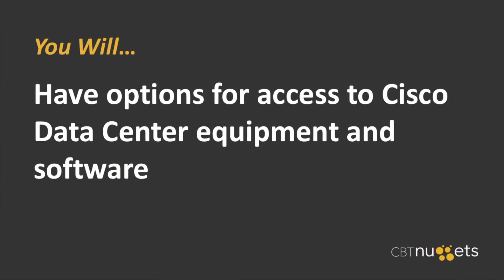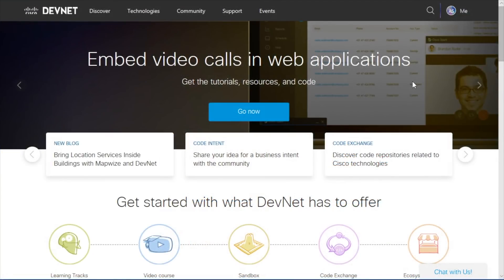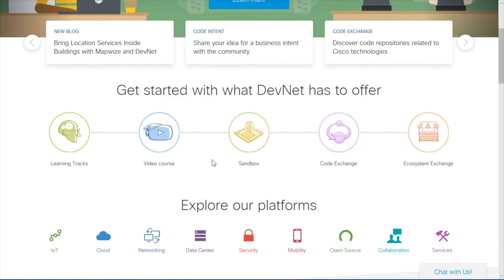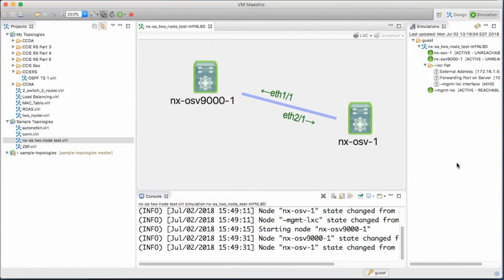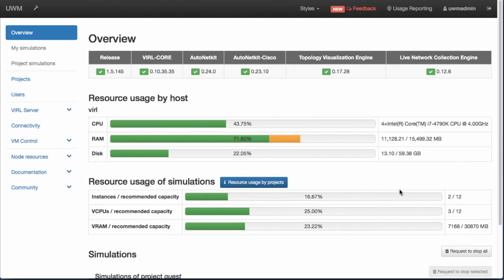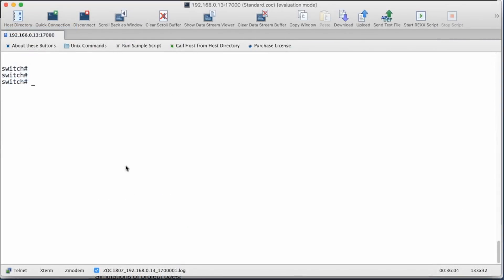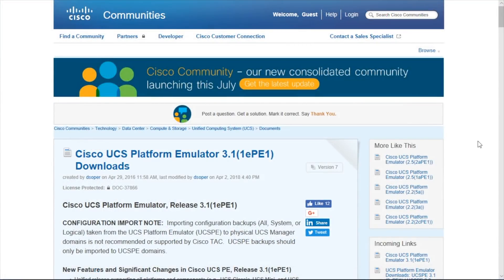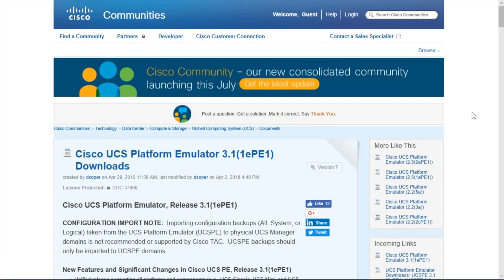MicroNugget: Finding Equipment for CCNA Data Center Exam Prep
In this video, Anthony Sequeira covers some simple methods for getting hands-on practice with Cisco equipment. Unless you have $100,000 lying around for a Cisco NX-OS 9000 series switch, you’ll need a few tips on how to get started in a more cost-effective manner.

When you’re studying for the CCNA, you can find all of the used equipment you need to set up a home lab for a couple of hundred dollars. If we’re talking about Cisco data center equipment, though, that cost skyrockets into the six figures very quickly.

One of the ways you can get hands-on experience without having to get a second mortgage is to rent rack time. If you search for “data center rack rentals,” you’ll find plenty of companies that offer access to a rental rack of equipment. These typically charge by the hour, which makes it affordable for targeted practice time.